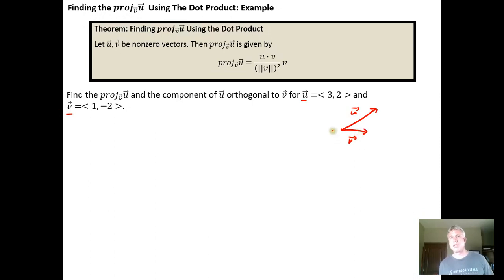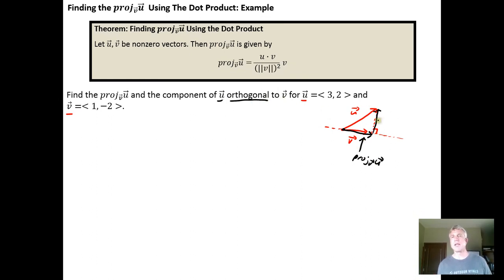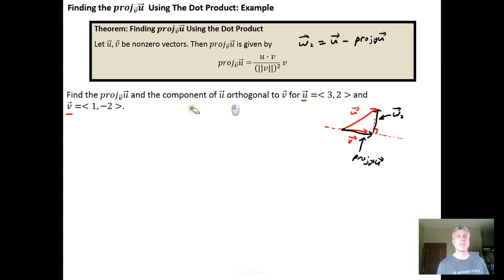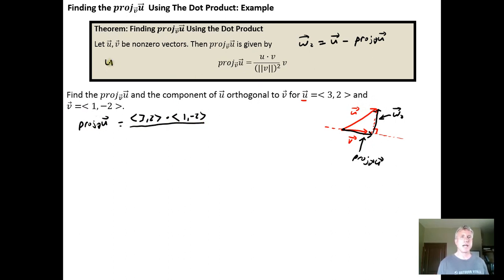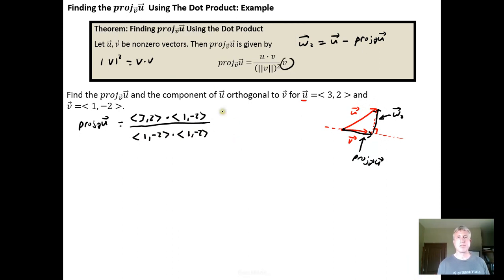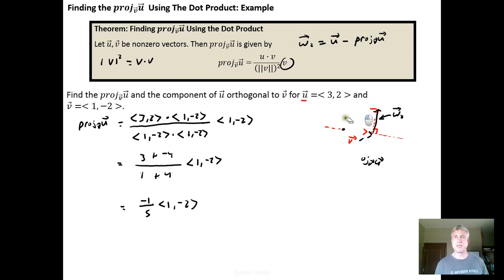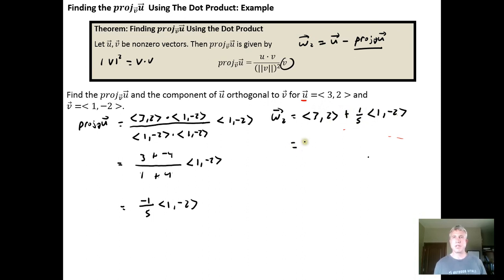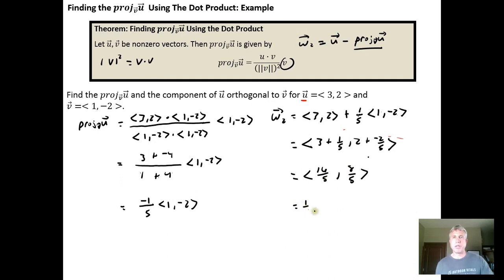Calculating the Projection of Vector u Onto Vector v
In this video, we calculate the projection of vector u onto vector v and find the orthogonal component of u with respect to v.